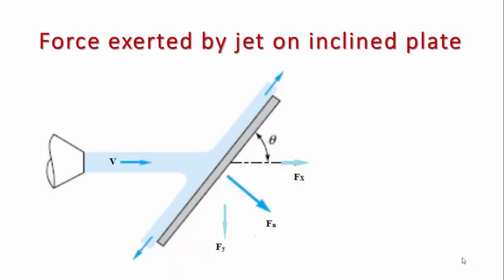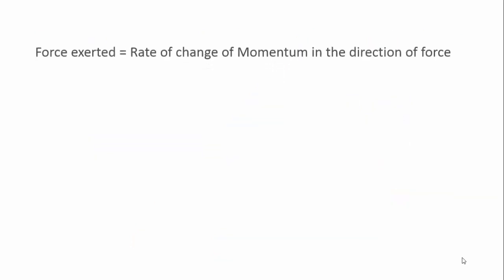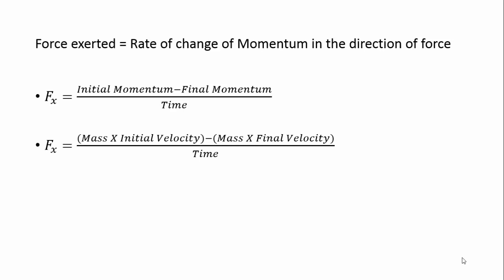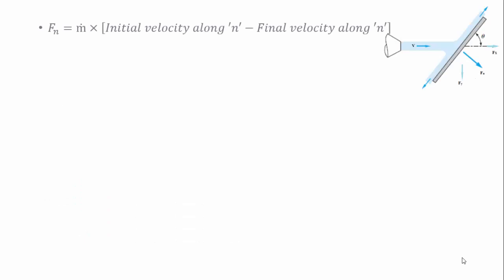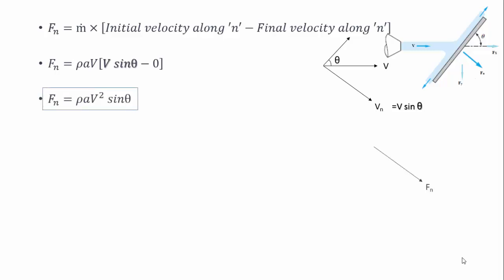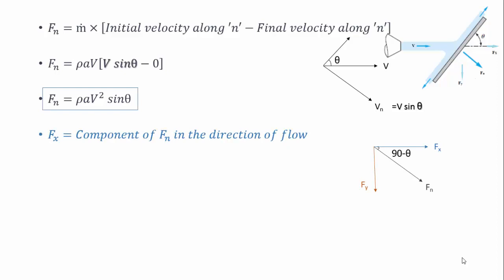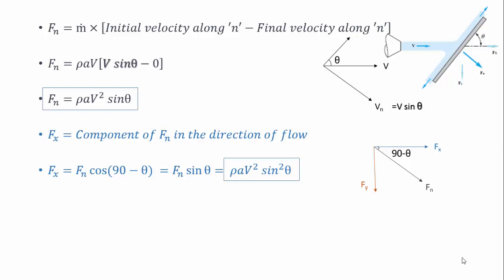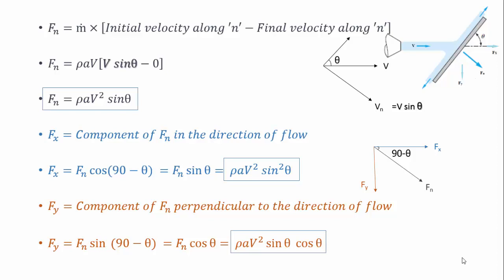Force exerted by a jet on inclined plate | Fluid Mechanics and Machinery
Force exerted by the jet on an inclined plate. It's an introductory lecture on fluid machinery. The water jet impinging over the jet creates a force, the force, in turn, develops into torque and power in turbines. Hence it is essential to know the force exerted, wordkdone by the jet on the vane.